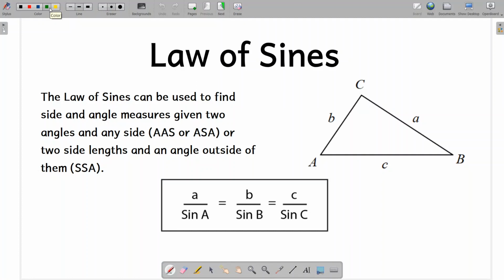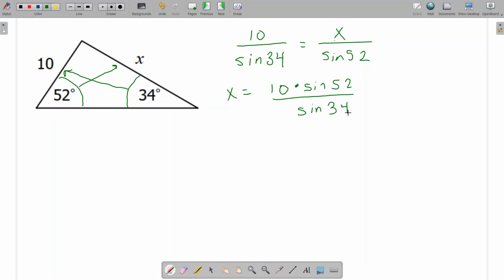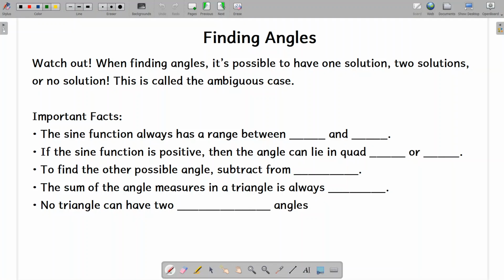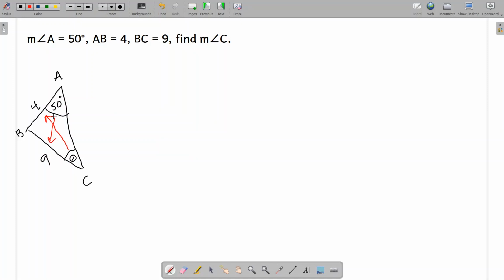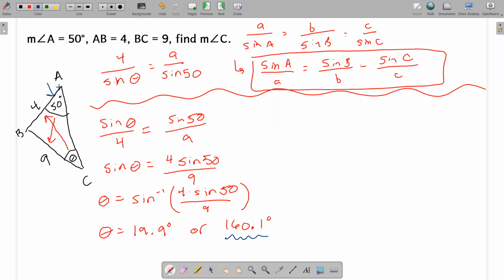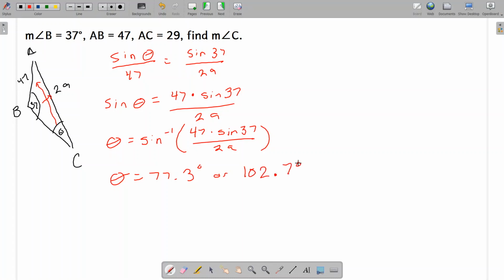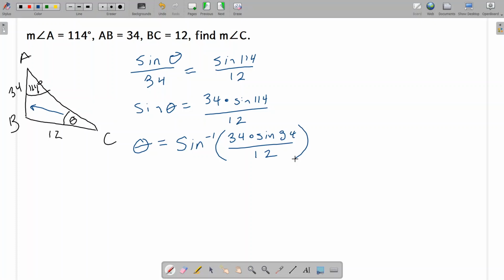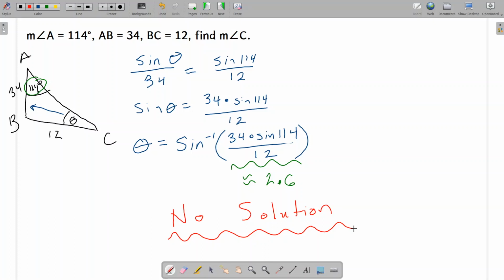Unit 12 - Law of Sines